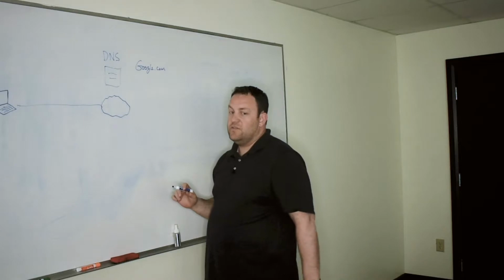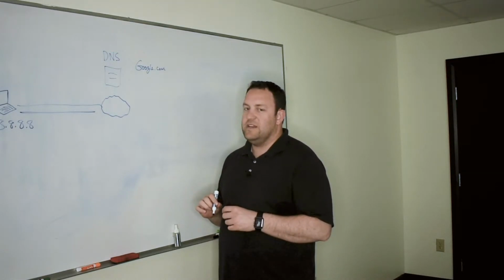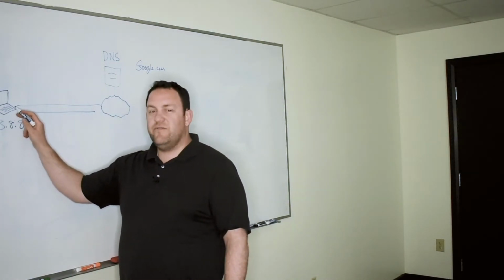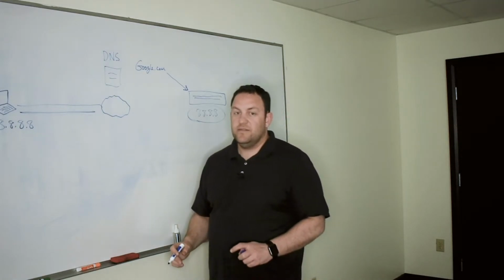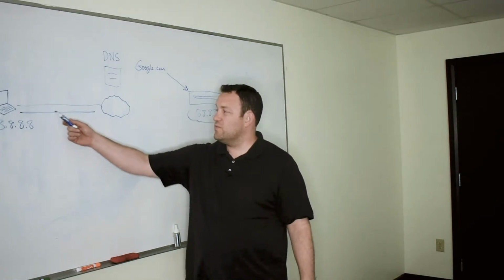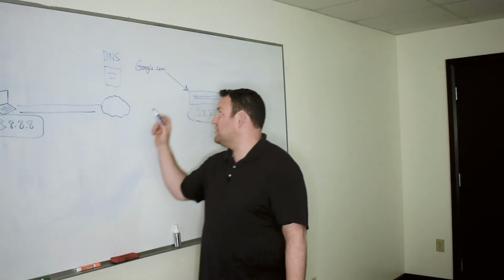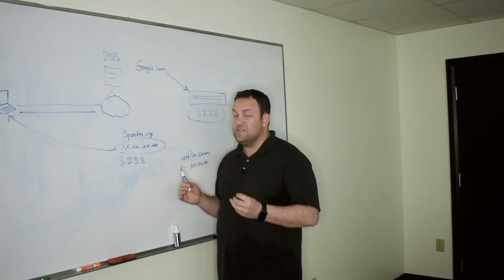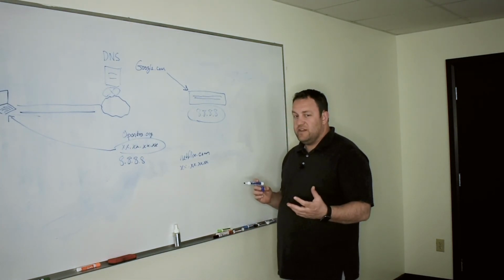Networking Basics - DNS Part 1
Dark Rhino Security is the Cyber Security company to help you meet any of your Security needs.